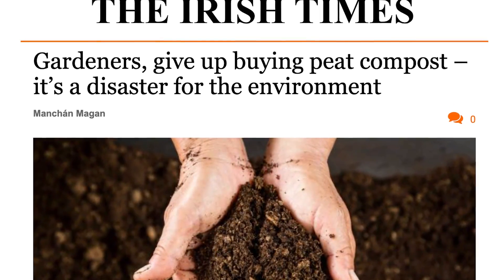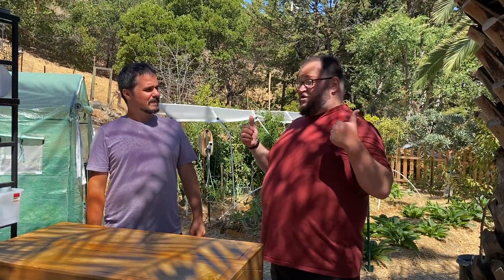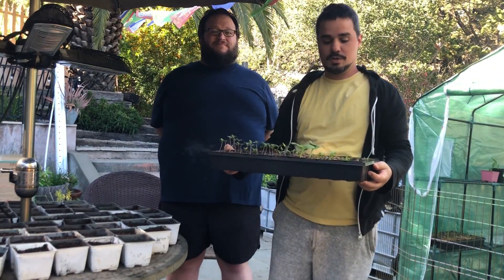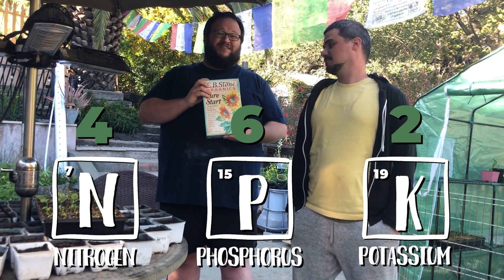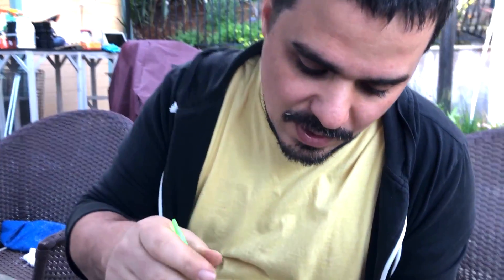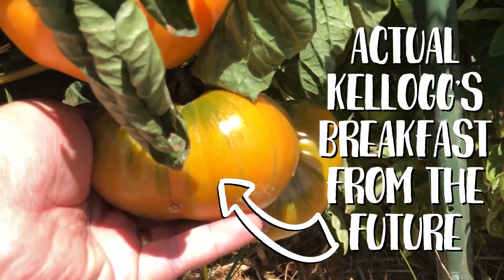Seeding Assignment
Episode 5: In this episode, we explore our seeding journey and take a hard look at the mistakes we made planting our first seed starts and what we've learned since.

The Our Grocery Garden series documents our journey to transform a small patch of lawn into a 750 square foot food-producing permaculture garden--our very own grocery garden. And with the support of Permaculture Design, we just might do it. Join us on our journey as we make a ton of mistakes and (hopefully) learn from them.

If you found us mid-series, be sure to go back and start from episode 1 to get the full story

ABOUT US
Late Bloomers is a channel about two adult humans learning how to make things and grow things and sharing their journey in the least boring way possible.

SPECIAL THANKS TO OUR PARTNERS AT PERMACULTURE DESIGN